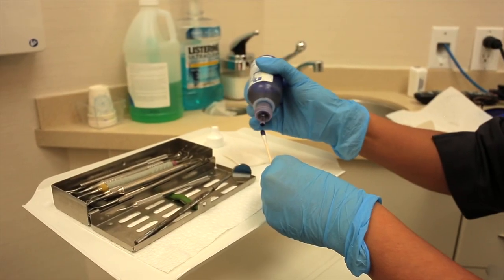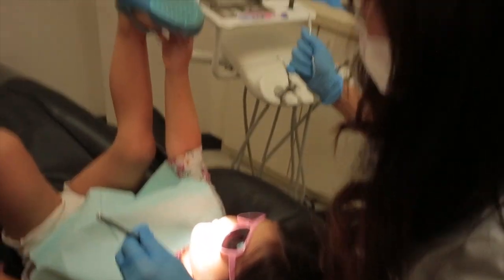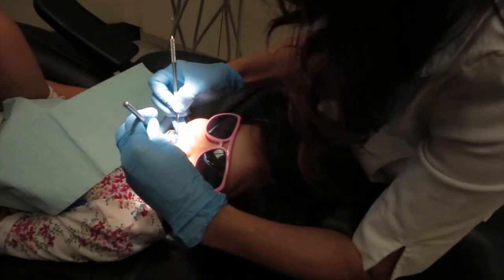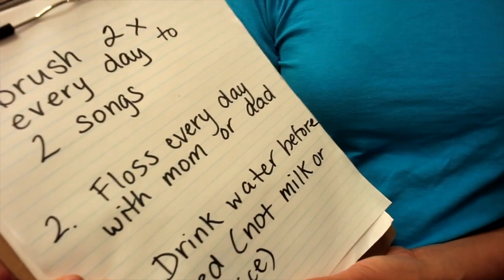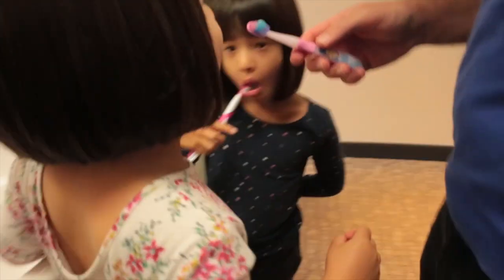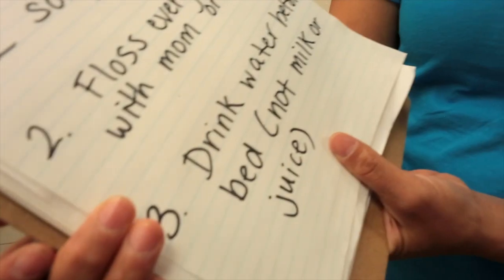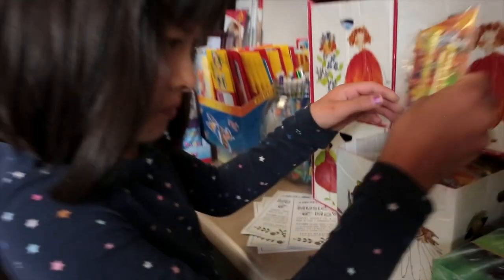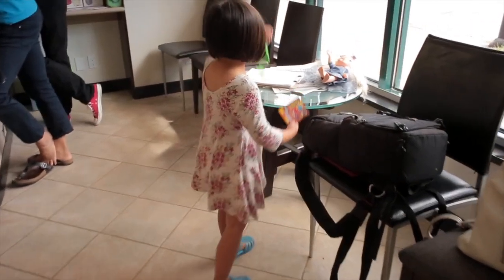Will's World - FLOSSING DANCE at the Dentist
In this episode of Will's World, Will and his family visits the dentist. Guess what... they're all pros at FLOSSING!

What is Will's World?

Think “Wayne’s World” meets “Mr. Rogers” with a dad's sensibility and, voila, you have “Will’s World!”

Join Will in the community on fun field trips around the neighbourhood where he meets all kinds of people that make up our world. He'll show how ordinary people do extraordinary things every day. He'll take you on a trip to meet the dentist, firemen a yoga instructor, pastry chef and more!

You'll also get to see "Will the dad" teaching kids how to do everyday tasks with some humour and music. After watching how Will and kids fold laundry, make pancakes and wash the car, your kids will turn “housework” into “How can I help work!”